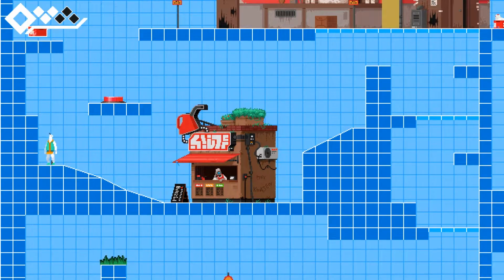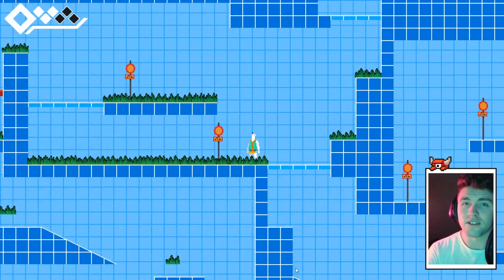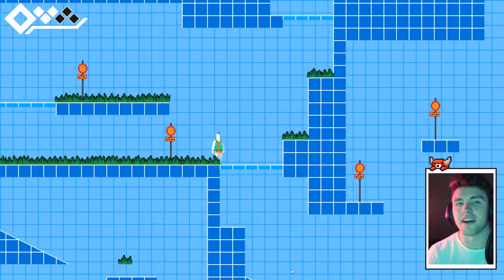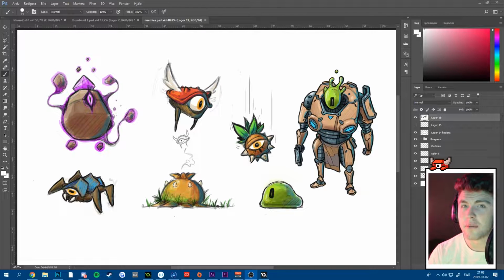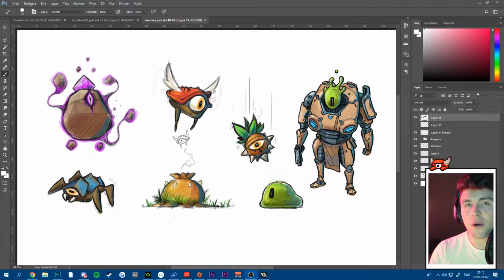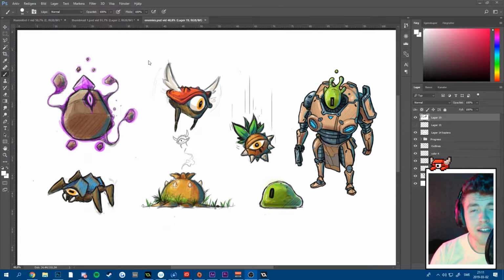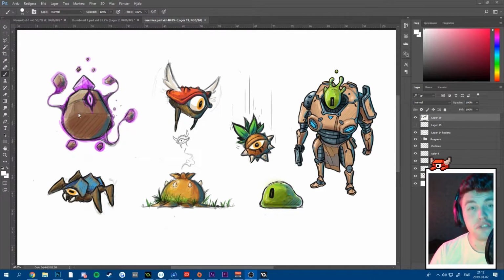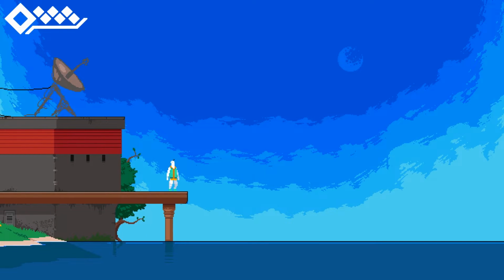Waving Grass - Candlehead | Devlog 2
The second Developer log of the hobby project action-platformer Candlehead.